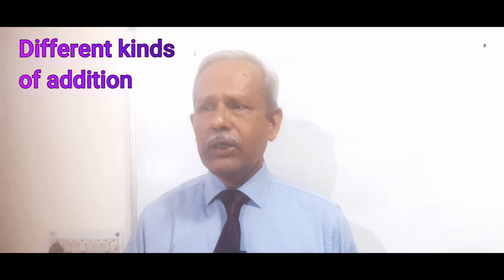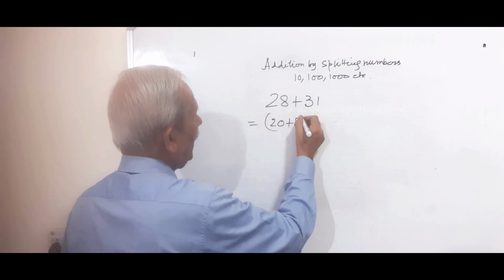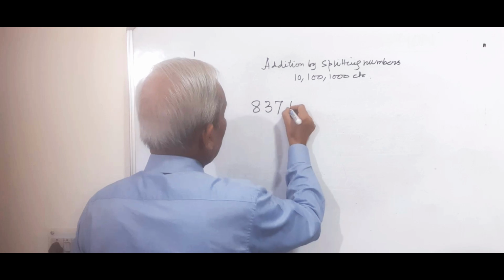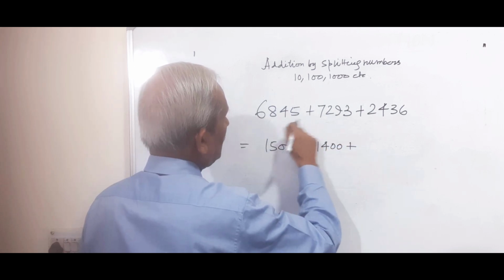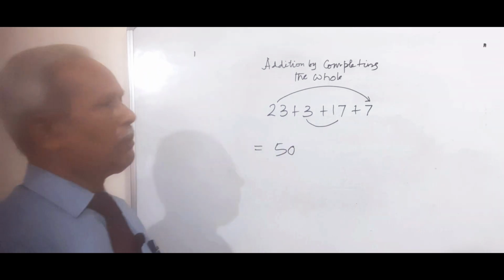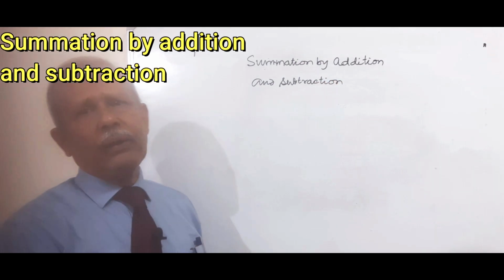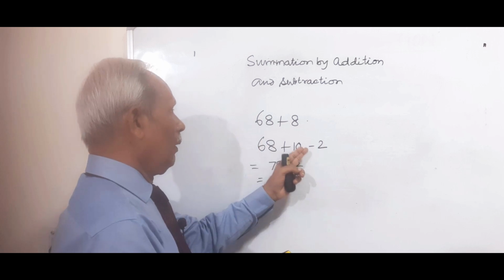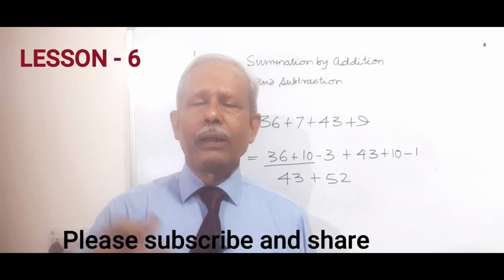Fast addition methods: splitting, ,completing & adjusting - Lesson 6 - Basic Course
Welcome to lesson 6 of Basic Vedic Mathematics Course.
Learn three powerful and easy methods to perform addition faster and with better accuracy. In this video, you will understand:
✔ Addition by Splitting Numbers – Break numbers into parts for quick mental calculation.
✔ Addition by Completing the Whole – Make 10 or 100 first to simplify addition.
✔ Addition by Addition & Subtraction – Adjust numbers smartly to compute quickly.
These techniques boost mental math ability and help you calculate confidently without depending on formulas or shortcuts.
Perfect for students, beginners, competitive exam aspirants, and anyone who wants to improve their number-sense.